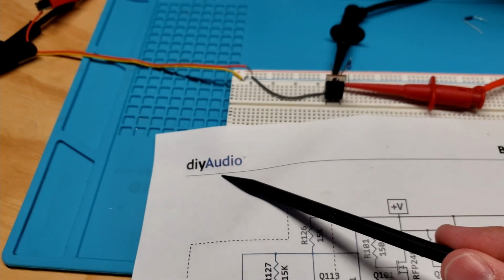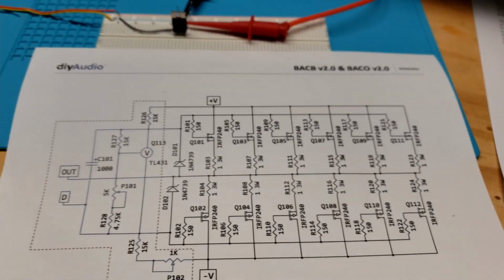Matching Mosfets For Audio Amplifiers !!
In my video today, I show you guys how easy it is to match Mosfets for Audio related projects.